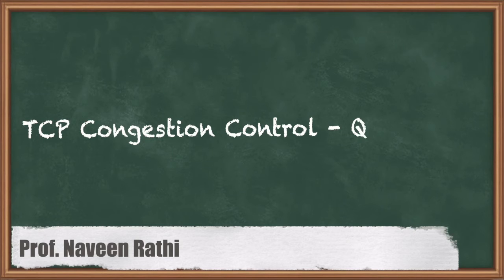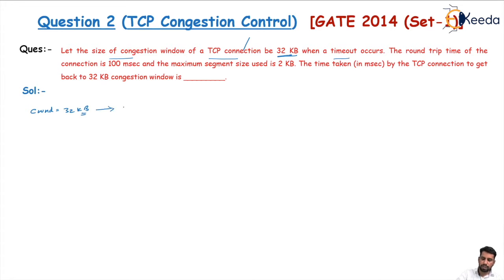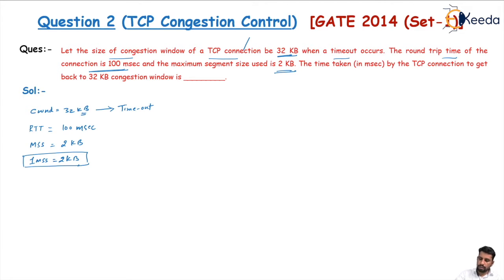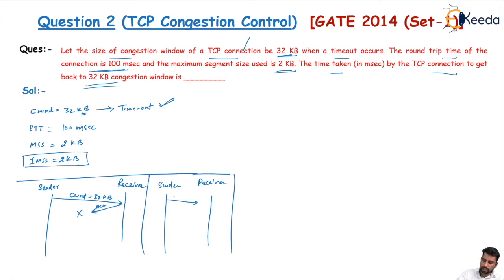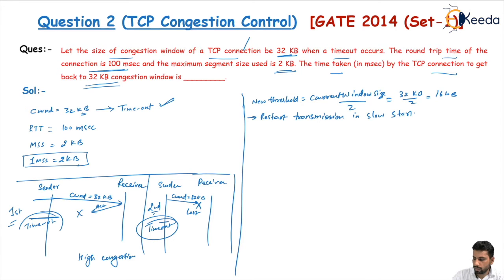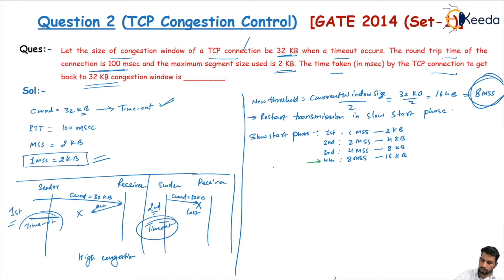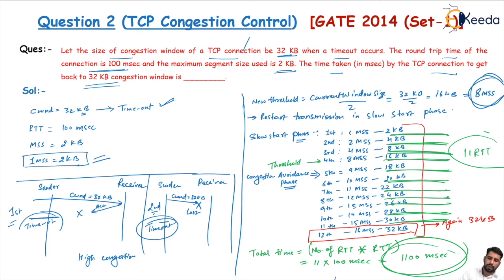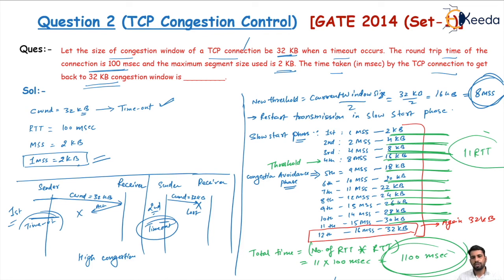TCP Congestion Control Explained: CSE Question 2 | GATE | COMPUTER SCIENCE ENGINEERING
Welcome to our GATE CSE series! In this video, we delve into the fascinating world of TCP Congestion Control. This is a key topic in Computer Networks for the GATE Computer Science Engineering exam.

We'll be dissecting and explaining Question 1, providing you with a clear and concise understanding of the concepts involved. Our aim is to make complex topics like TCP Congestion Control easy to understand, helping you to not only remember but truly comprehend the subject matter.

Whether you're a student preparing for the GATE CSE exam or a curious learner interested in the inner workings of computer networks, this video is for you. We'll walk you through the problem step by step, ensuring you grasp the logic behind the solution.

Your support helps us create more high-quality, easy-to-understand lessons on key GATE topics. Happy learning!"

Happy Learning.